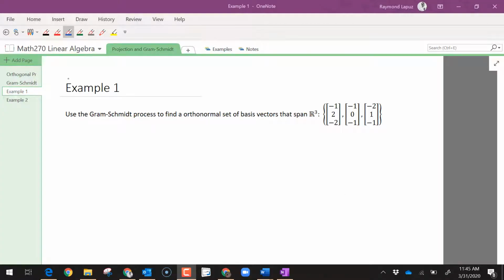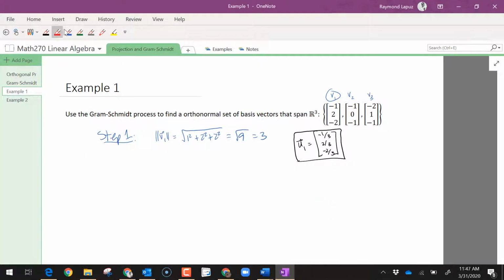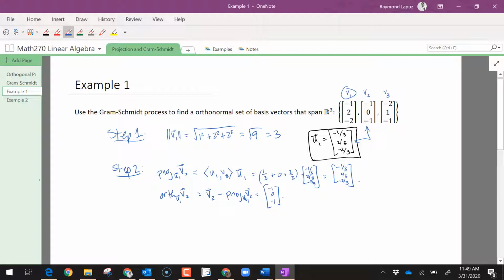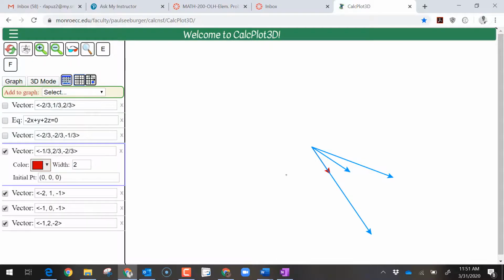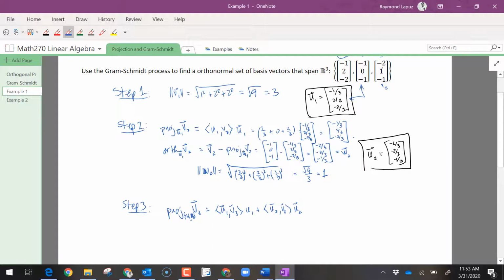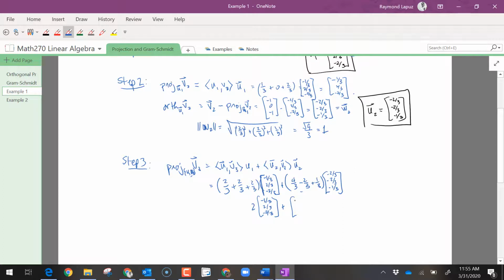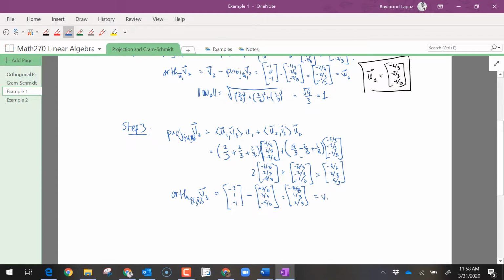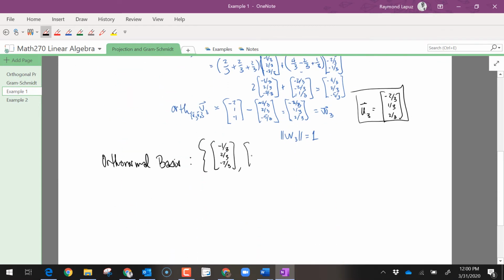m270 GramSchmidt Ex1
Topic Series
Orthogonal Projection and Gram-Schmidt
Example #1: Vectors in R3
Cañada College
Ray Lapuz